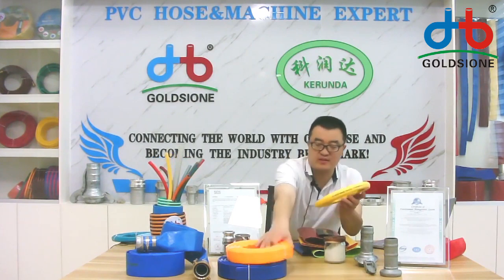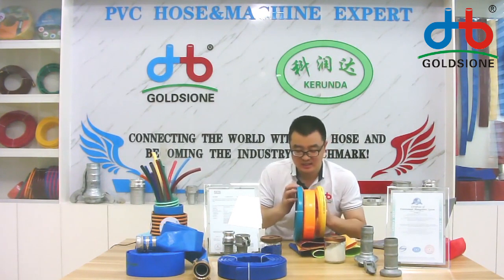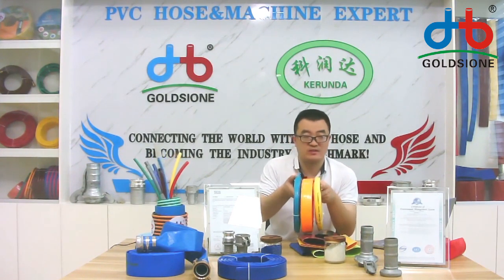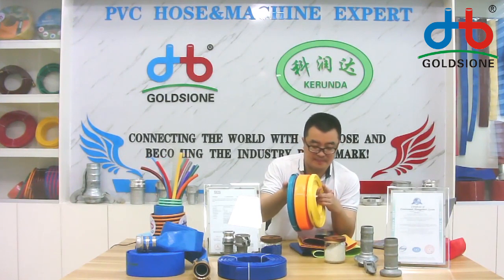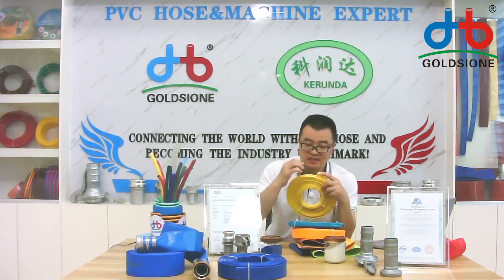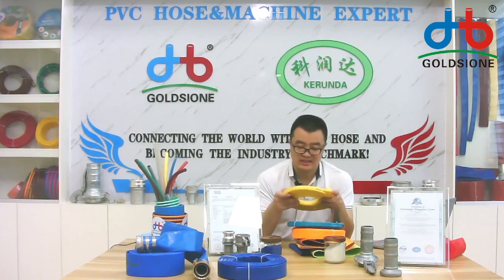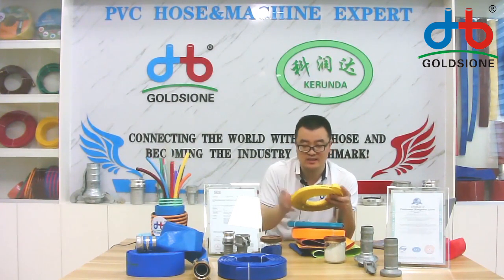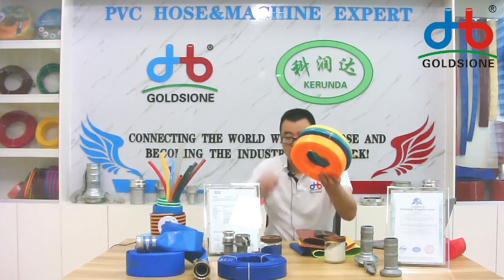PVC Lay Flat Hose Questions & Answers - PART - (05)